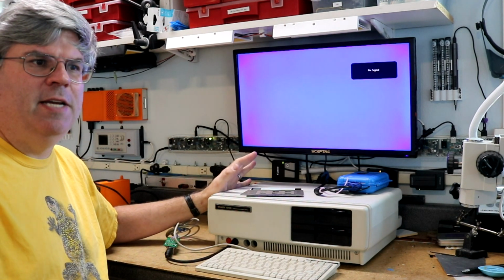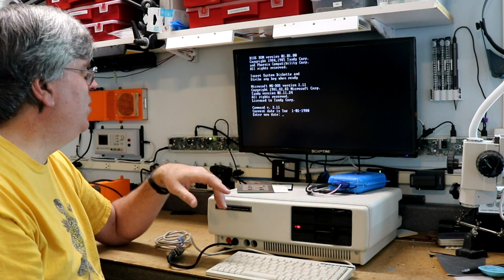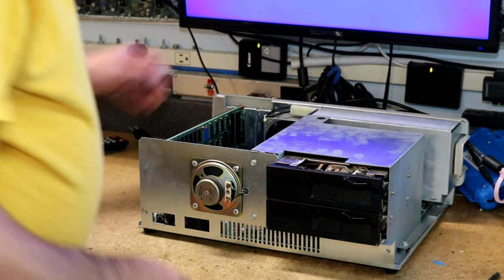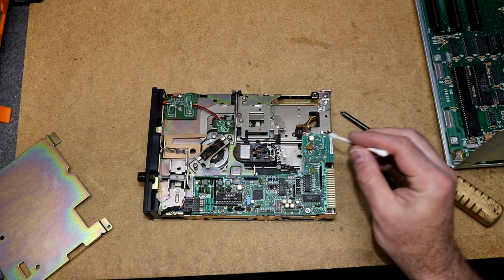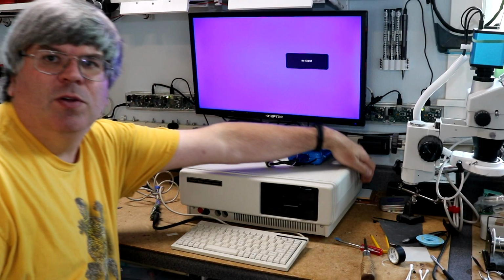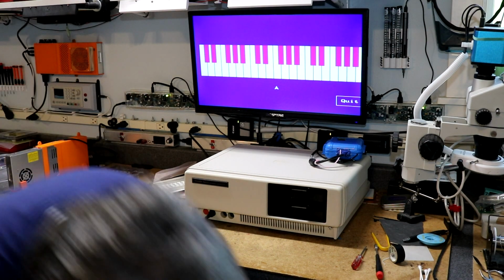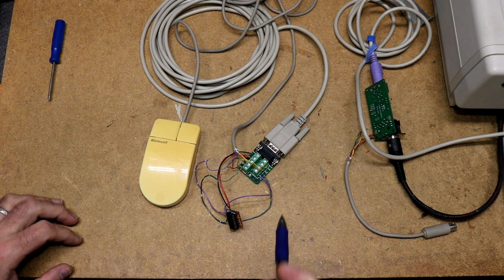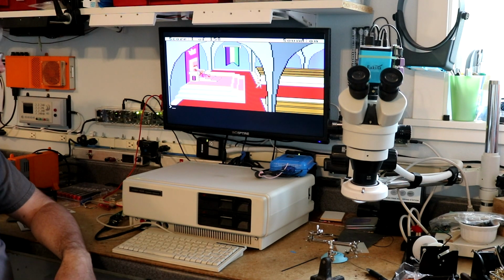Upgrading my Tandy 1000 / PS2-Tandy Keyboard Converter / 25-1010 Mouse and Clock/Calendar Board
I owned a Tandy 1000 as a teenager. That Tandy 1000 is long lost, but I found a replacement on eBay. In this video, I try out the Tandy 1000 that I acquired, and I also perform a few upgrades. I upgrade the RAM from 256K to 384K. I add a 25-1010 Digi-Mouse and Clock/Calendar Board, and I modify a Microsoft inport mouse to work with the Digi-Mouse card. This Tandy is one of the early models, 25-1000A.